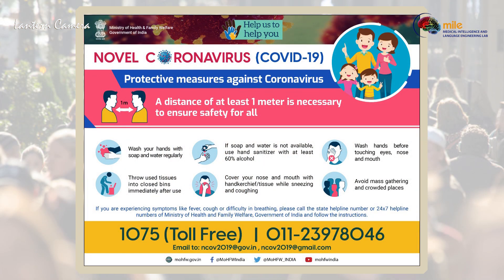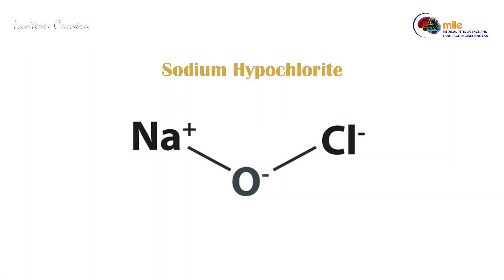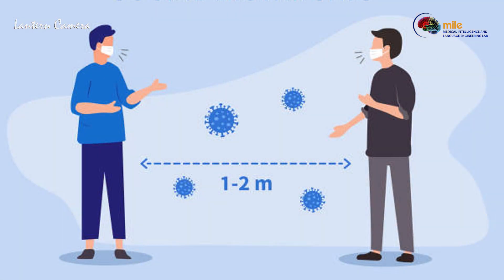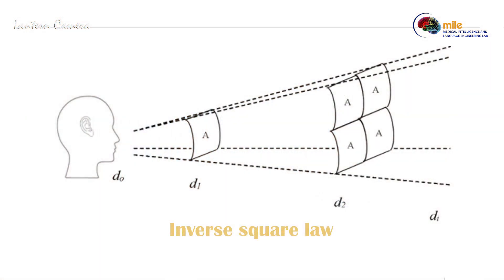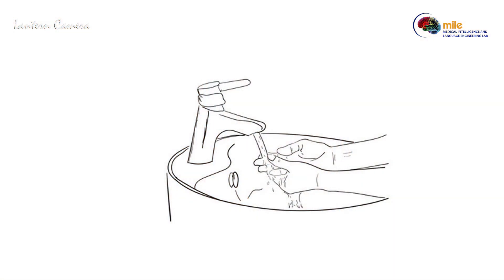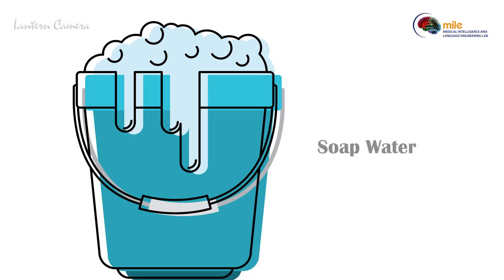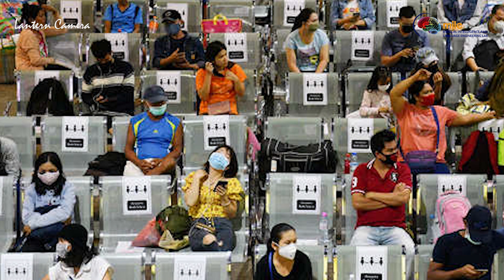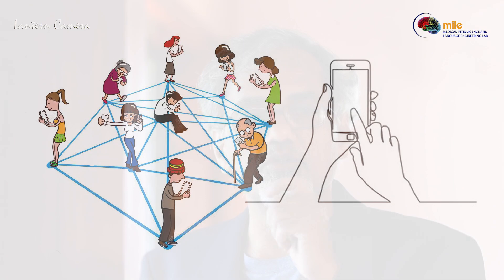Easy steps to manage home quarantine of covid positive people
If one has minor or no symptoms, there is absolutely no need to go to a hospital, because one will then make that hospital bed available to some serious patient who badly needs it. Further, ICUs with their recirculating air conditioners are not really designed for infectious diseases like COVID-19. All the symptoms such as fever, cough, body & joint pain, etc. only tell us that our body's immune system is fighting the virus. Do not panic, because fear reduces one's immunity and due to panic, one may feel that one has breathing difficulty. Let us keep in mind that as of today, over 22.8 crores (228 million) people have recovered safely from COVID infection worldwide. Of these, those that recovered from mild infection may probably make antibodies for decades (Nature article published on 26 May 2021). There are 2.83 crores (28.3 million) of active cases in the world. In India alone, 3.4 crores (34.0 million) have recovered. The number of active cases in India is 1.6 lakhs only as against 94.0 lakhs in the United States of America.
In this video, I am sharing from my personal experience how one can manage to home-isolate self or someone in one's family, who has been suspected or confirmed to be COVID-positive. In all probabilities, most of them must recover within 5 to 10 days of infection to feel normal, with only some weakness left.
During infection, let the person (i) drink adequate water in regular intervals; (ii) take nutritious food; (iii) take 500 mg vitamin C tablet 3 times a day; (iv) talk to family members and others only through mobile phone to maintain good physical distance; (v) be in a separate room with windows and doors open so that the air circulation constantly takes out the virus that the person exhales; (vi) when the person is alone in a room, there is no need for the mask because the mask will retain most of the exhaled viruses rather than allowing it to get flushed out of the room; (vii) practice deep breathing whenever possible; (viii) expose to sunlight at least for 5 to 10 minutes every day; (ix) take any medicine to improve your immunity from your family Ayurvedic, Siddha or Homeopathy doctor; (x) do not take Zinc tablets, since it it suspected to cause the "black fungus" and the Health Ministry of India has advised us to avoid Zinc, Ivermectin, HCQ and Favipiravir; (xi) check oxygen level at least twice a day; if it goes below 90%, one must immediately get proper medical advice.
My prayers for every infected person to get well soon, and our entire world to be rid of Coronavirus.
I thank Mr. Hemant Mishra of Lantern Camera for proposing the idea and then kindly recording and editing this video!
N.B.: We have used a few figures from the web. We hereby confirm that we have used them all purely for the purpose of educating people for their health & welfare. We profusely thank the sources and the people behind them.
Updated on Sunday, 28 Nov 2021.